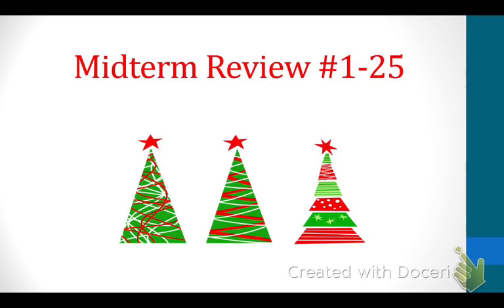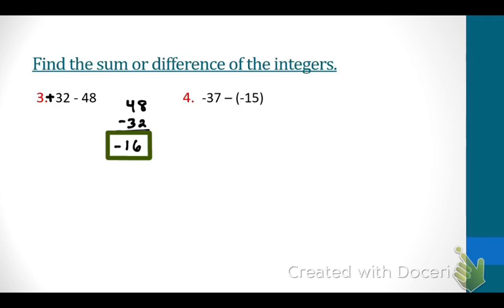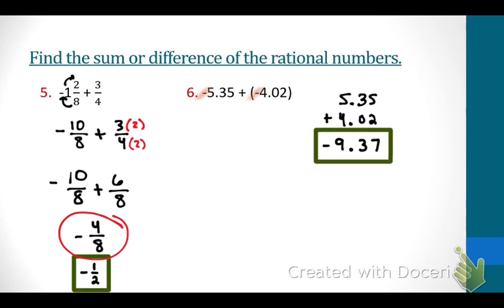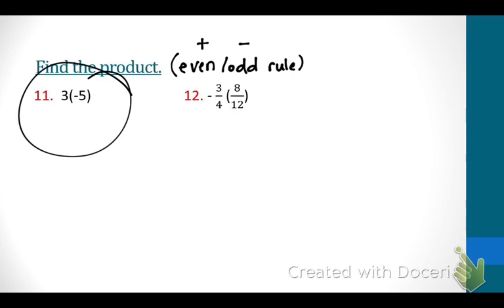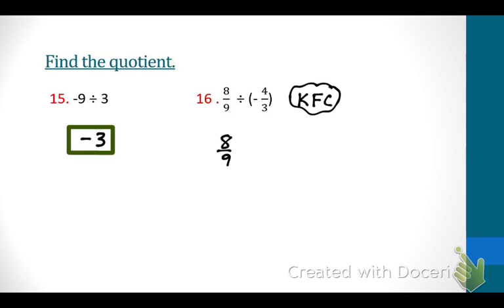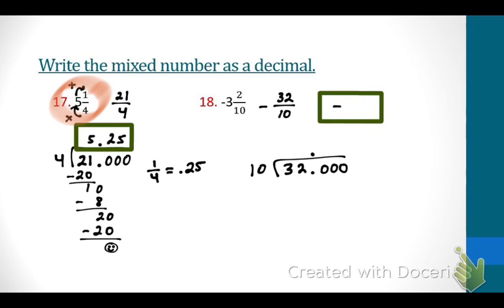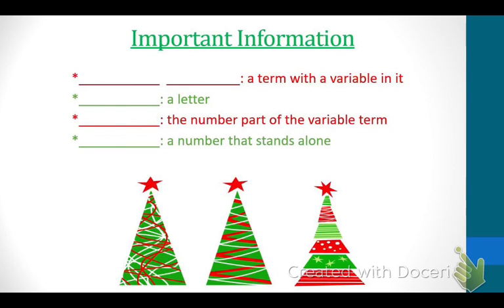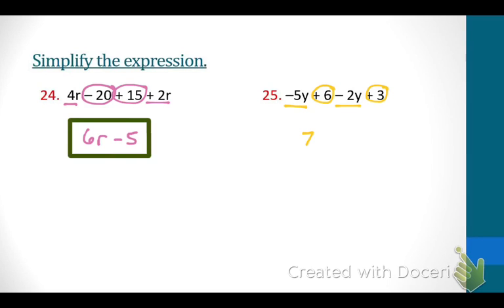Midterm Review #1-25